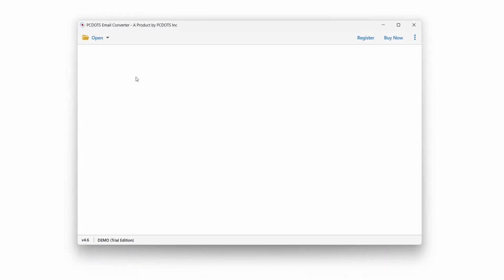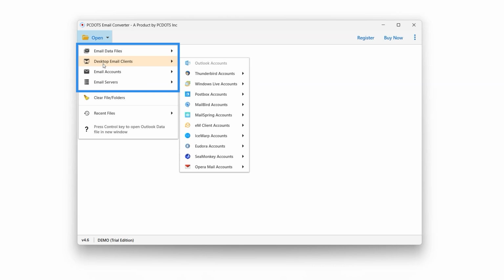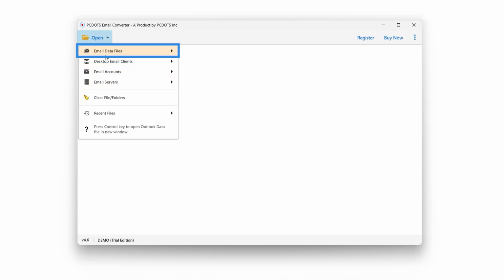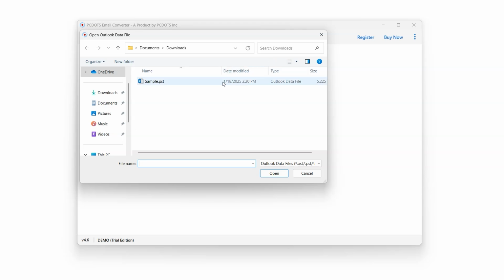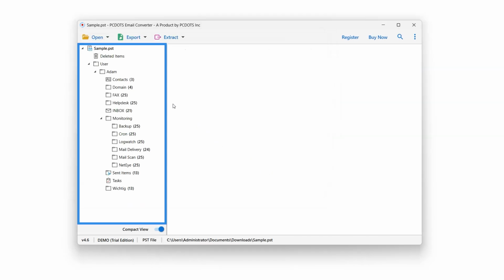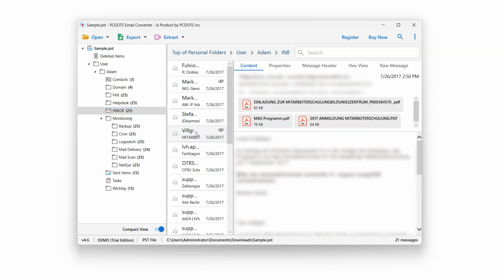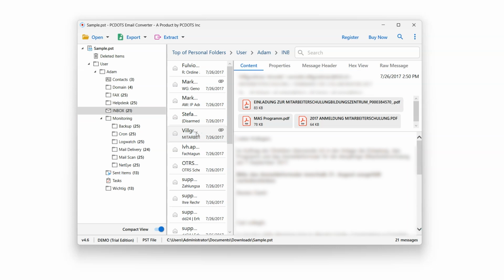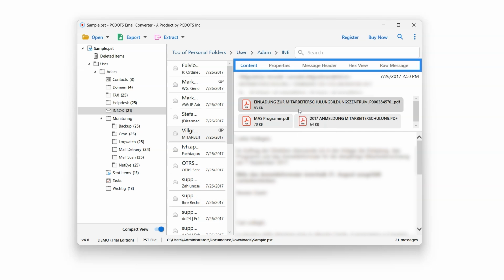Know How to View PST Files Easily and Quickly: Step-by-Step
Looking for a reliable solution to view PST files but couldn’t find one? Don't worry, here through this comprehensive video tutorial we will get you familiar with a robust PST Viewer tool with the help of which you can solve your query on how to view and read PST files without facing any complications.

The PCDOTS PST Viewer Software is an independent solution which does not require any Outlook installation to view PST files. It offers users multiple preview modes and is completely free to utilize with a user-friendly interface which allows all types of users to read their PST files without requiring any specific technical knowledge. Whether you’re handling personal data or professional files, the tool ensures viewing files without compromising data content and while maintaining data integrity. So, to become pro at using this tool follow the below stated steps.

Steps to Read PST Files in no time.
Step1- Download and launch the PST Reader Software.
Step2- Click “Open” and select one category from multiple email data categories provided.
Step3- Navigate to “Email Data Files”, choose Outlook PST files and select files or folders from your device which you want to view.
Step4- After that, you can see your selected files in the software panel. Click on any folder to view its content.
Step5- Then, select an email to view or read the message. You can also save the attached attachments and open them, if any.

Features of Outlook PST Viewer
Support an easy to use and simple graphical user interface.
Authorized software to read both ANSI and UNICODE PST files.
Offer users with 5 preview modes to view PST emails according to their needs.
Allow users to read and open PST files along with email items such as contacts, calendars, journals, notes etc. in a seamless manner.
Compatible with all versions of Windows operating system including latest and old editions.

Table of Contents:
00:00 Introduction
00:44 Select Outlook PST Files
00:56 Preview PST email content
01:11 Save attached attachments